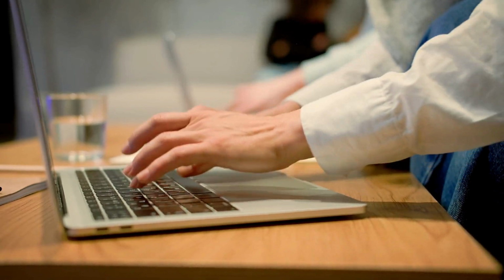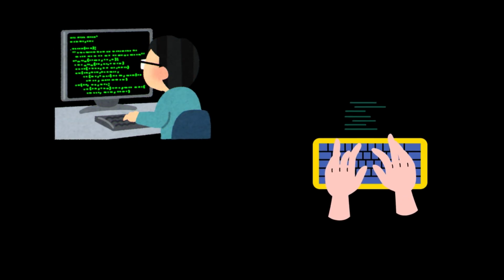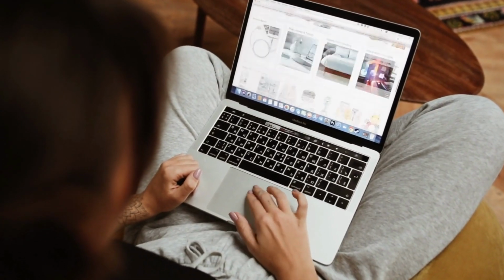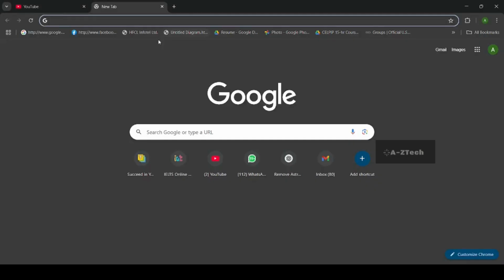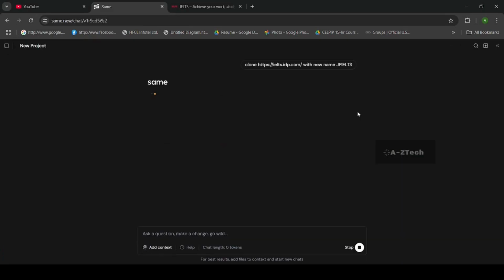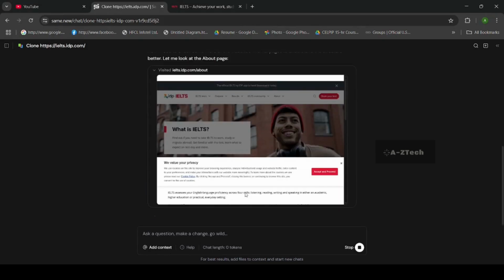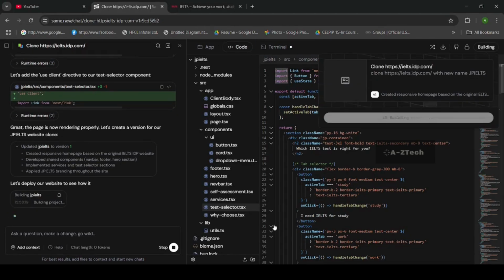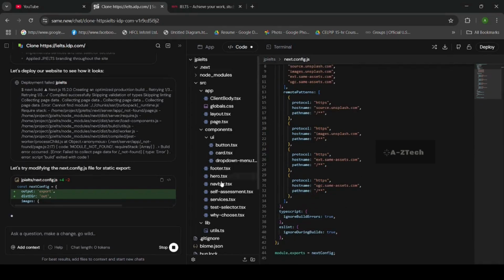How to clone any Website in Mobile or Laptop| No Coding Needed! 🔥 (Educational Tutorial)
Learn how to clone any website using the power of AI — without writing a single line of code!
In this step-by-step tutorial, I’ll show you how to use Same.new, an AI-based tool that can replicate any website's design and structure in just minutes.

📌 What you’ll learn:

How AI can clone websites fast

Using Same.new to duplicate site layouts

Downloading and previewing your cloned website

How this can be useful for learning, prototyping, and web design practice